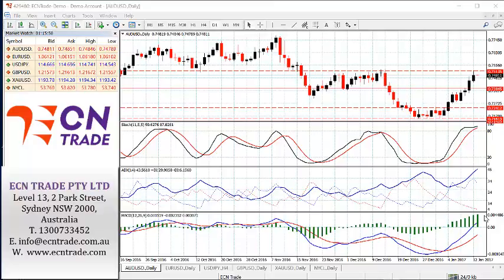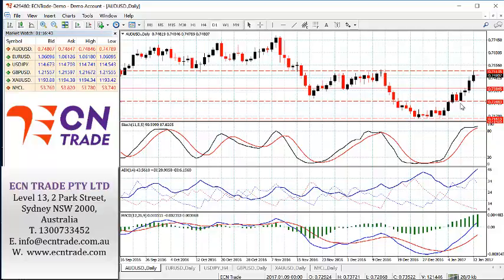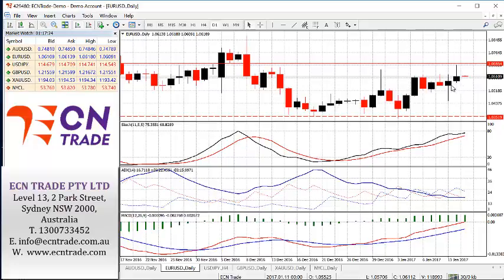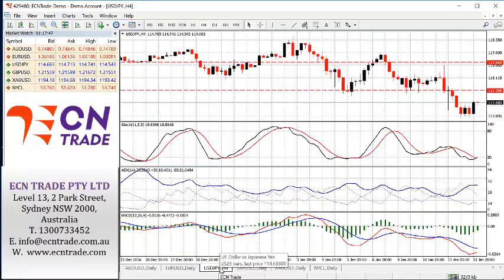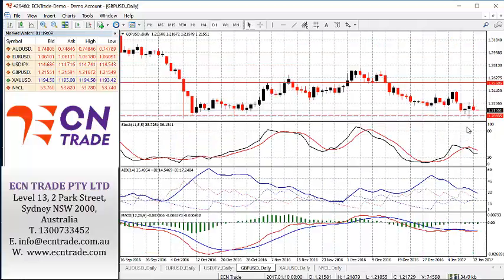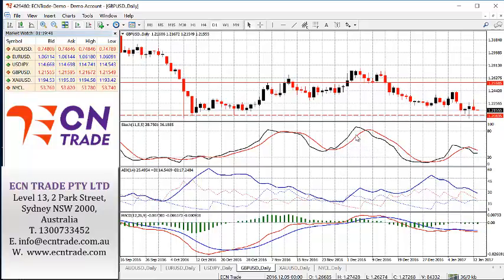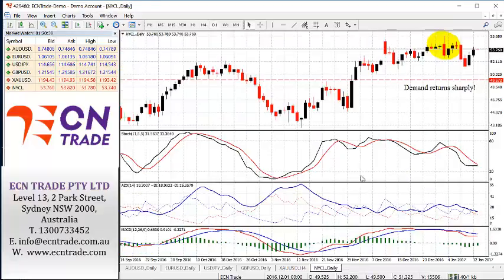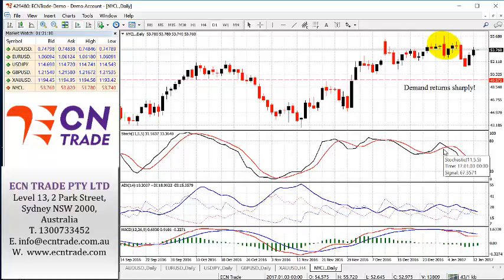ECN Trade Technical Webinar 13 Jan 2017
The Australian dollar bulls’ determination to continue this short-term rally rose to a high of 0.7517 overnight before supply toppled the momentum and sent the bulls packing as prices settled at 0.7485 this morning. Initial bias remains bearish with any attempt to recovery should continue to be limited while 0.7520 ‘supply zone’ holds.